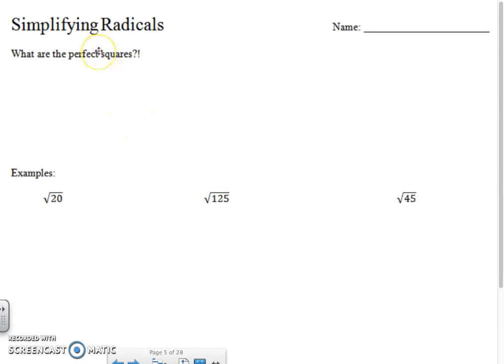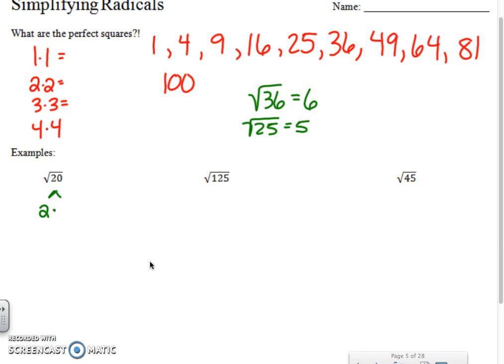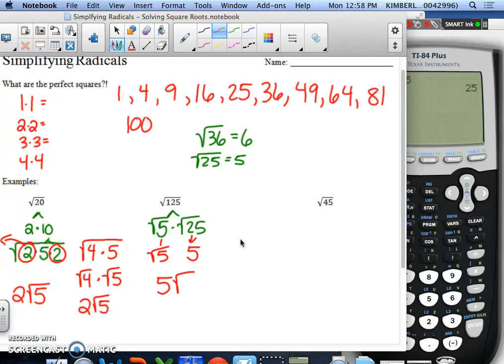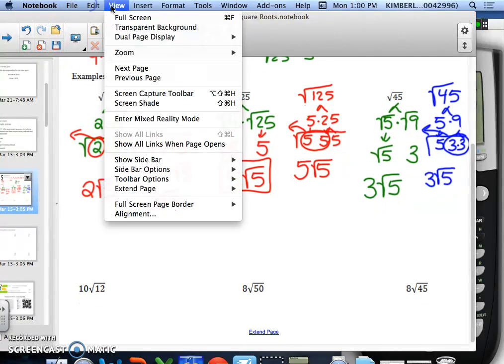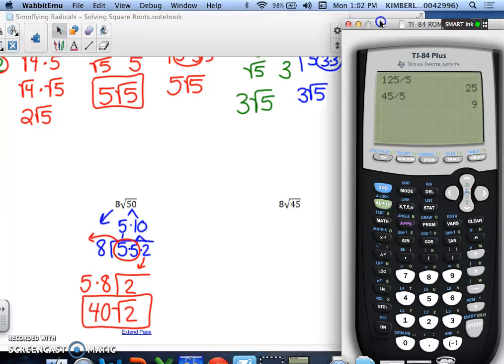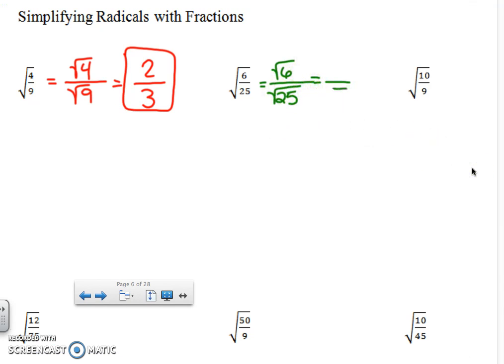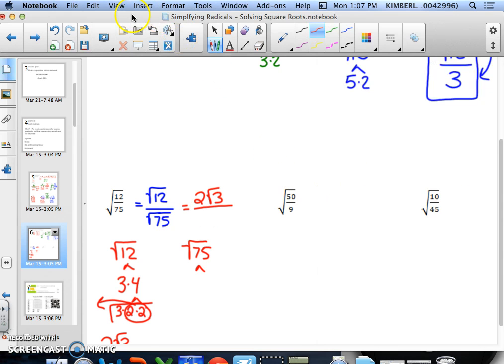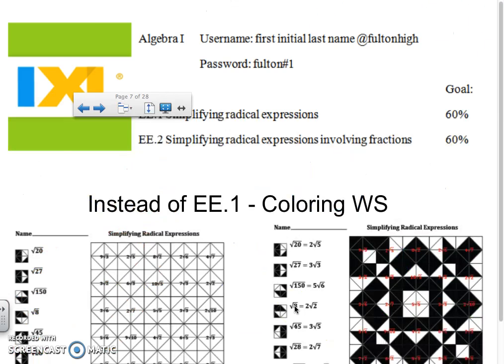Simplifying Radicals Notes